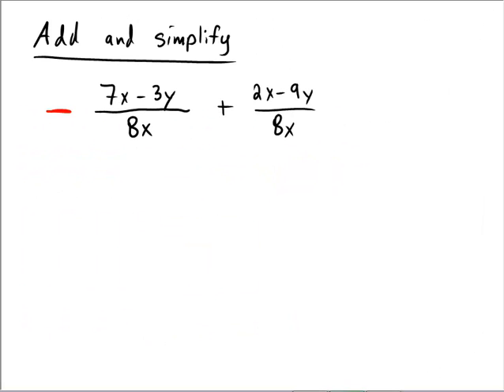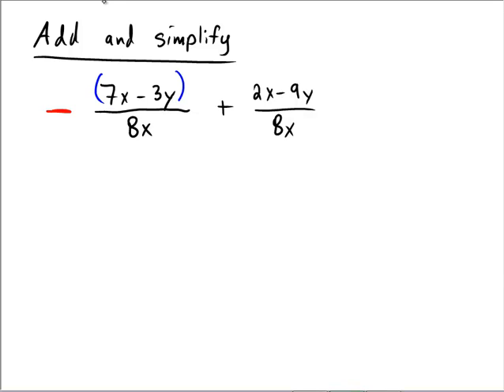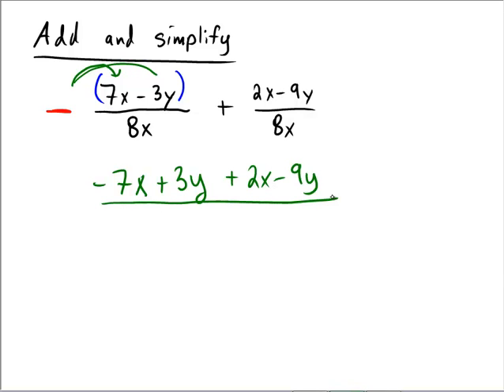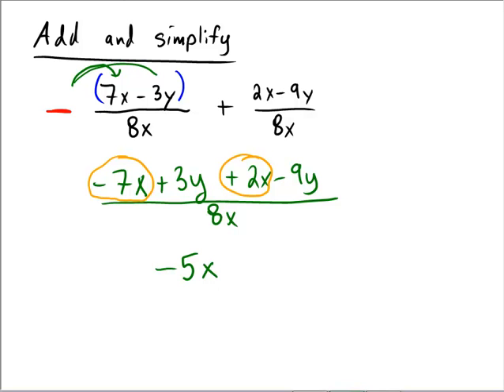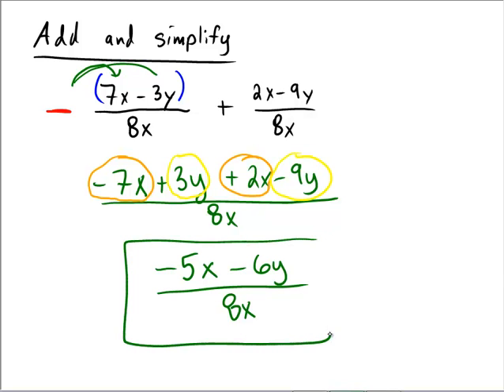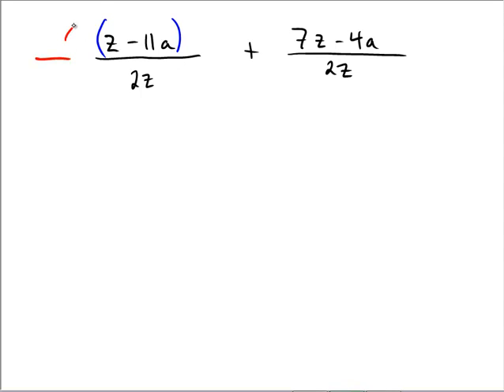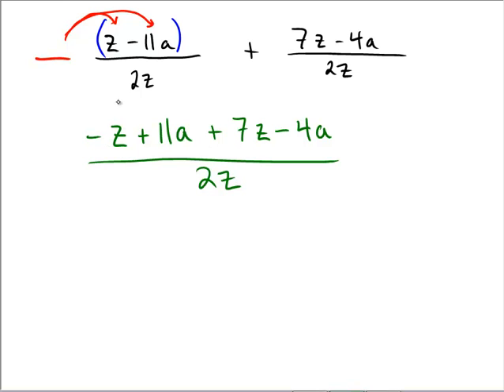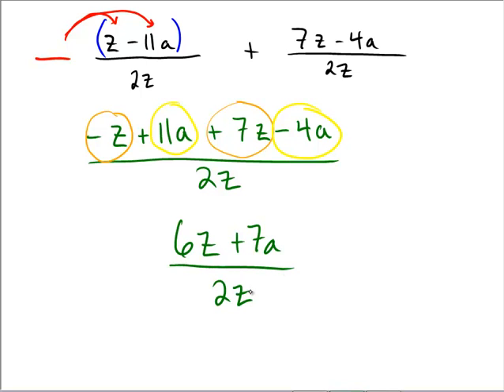The sum of rational expressions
Adding rational expressions with common denominators and binomial numerators